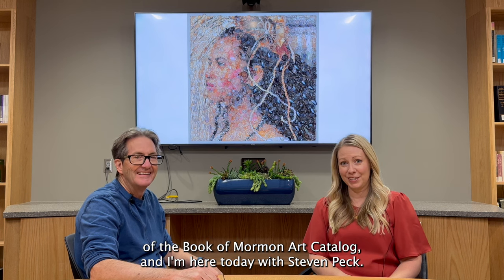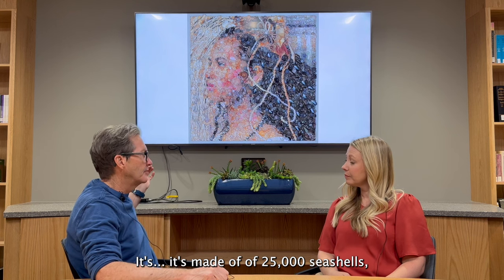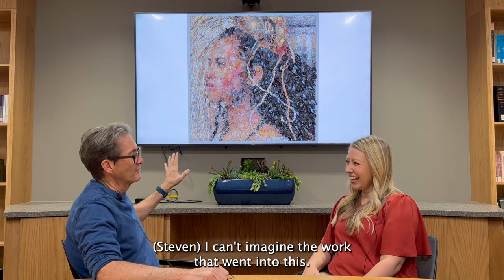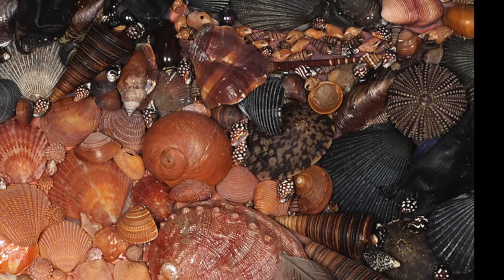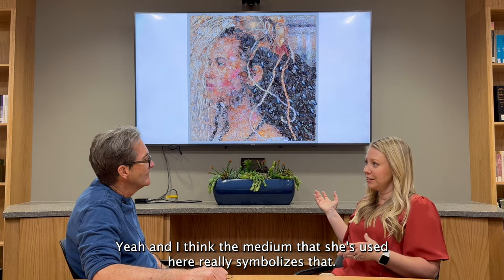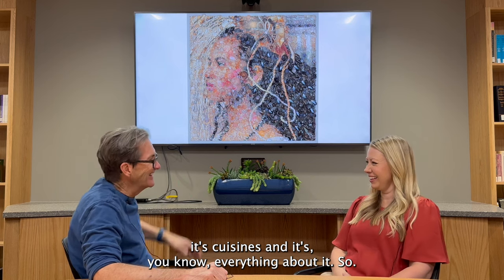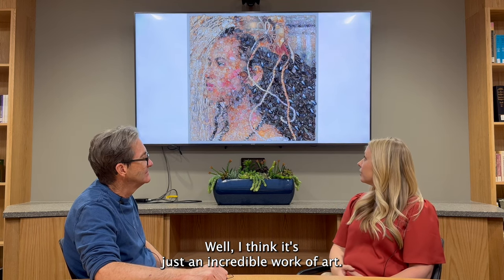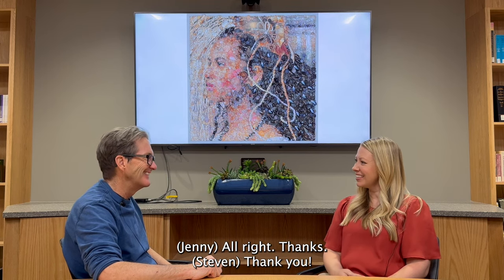BEHOLD: Episode 11 (from Book of Mormon Art Catalog)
Steven Peck, associate professor of biology at BYU, joins Book of Mormon Art Catalog director Jenny Champoux to discuss Shelby Stroud's "I Remember Those Who Are on the Isles of the Sea." This episode considers the scriptures in 2 Nephi 26-30 and complements week 11 of the "Come, Follow Me" Book of Mormon curriculum.